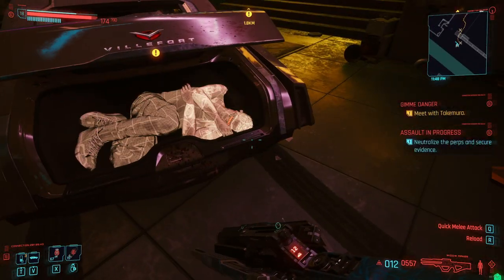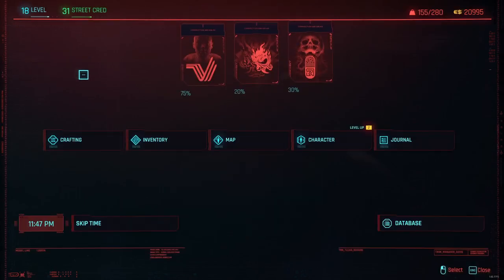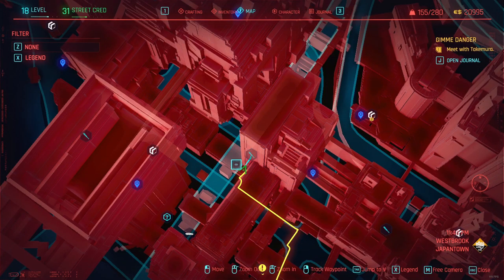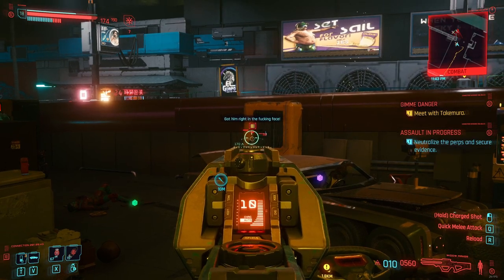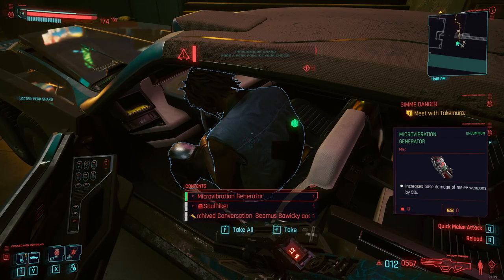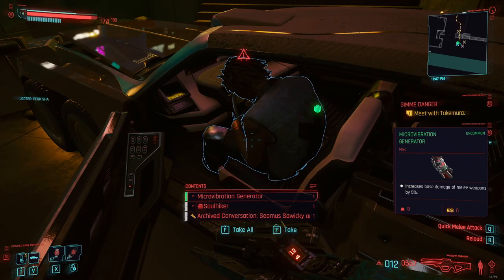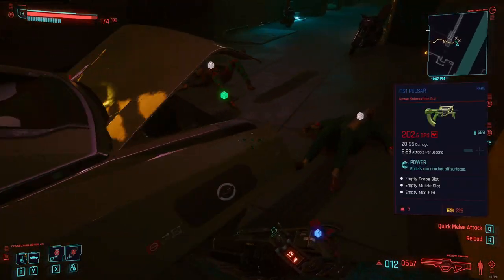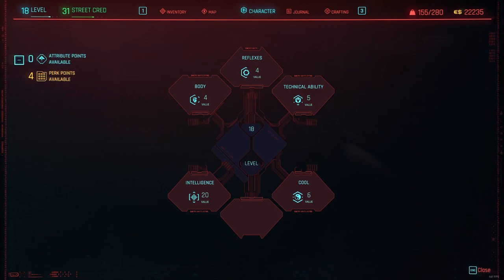Cyberpunk 2077 EASY Way To Get Extra Perk Points | Get Multiple Perk Points From ONE Perk Shard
This guide shows you a nice trick to get a lot of extra perk points from perk shards in Cyberpunk 2077. With this trick you get double perk points from a singular perk shard and you really don't have to do anything special. Enjoy!